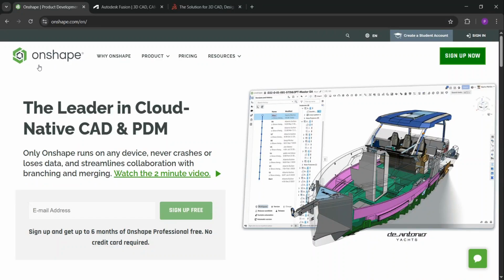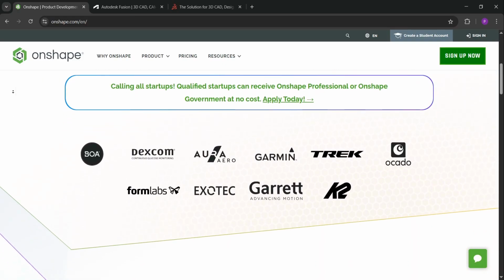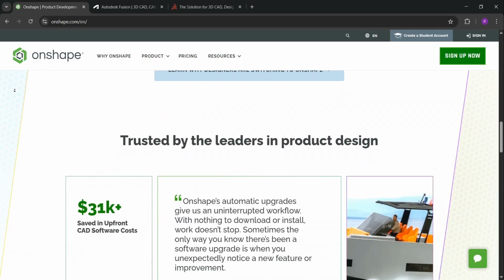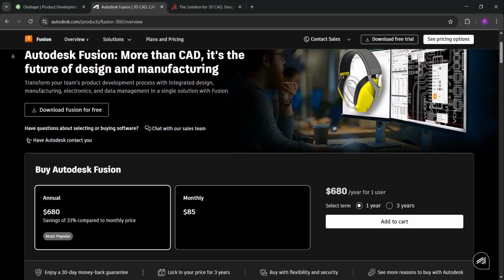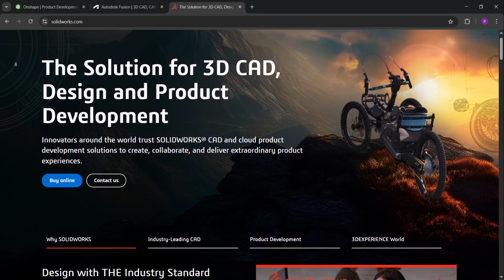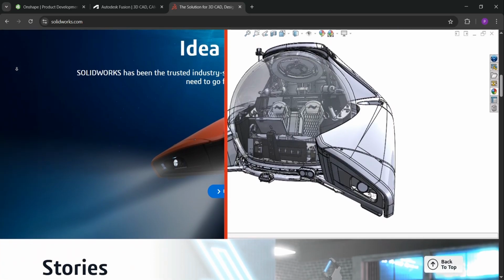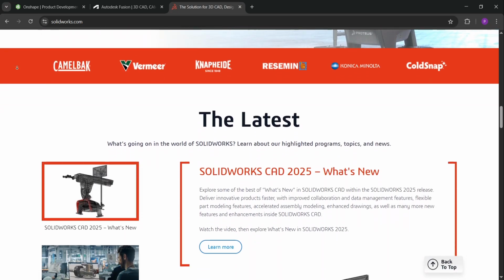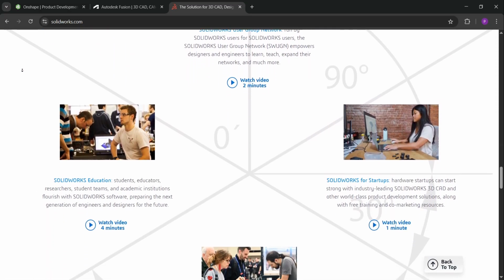Onshape Vs Fusion 360 Vs Solidworks - 2025 COMPARISON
Onshape vs Fusion 360 vs SolidWorks – 2025 CAD Showdown 🔧🧠

Choosing the right CAD software in 2025 can make or break your workflow — especially if you're designing complex products, collaborating remotely, or working with tight deadlines.

In this video, we compare Onshape, Fusion 360, and SolidWorks — three of the leading platforms for 3D modeling, mechanical design, and engineering.

We break down:
✅ Cloud vs desktop performance & access
✅ Parametric modeling & simulation tools
✅ Collaboration, version control & team workflows
✅ CAM, rendering & manufacturing support
✅ Pricing for students, startups & enterprises
✅ Best use cases: education, prototyping, industrial design, and more

💡 Whether you're a startup engineer, freelance product designer, or enterprise team lead — this 2025 comparison helps you choose the tool that fits your real-world needs.

📌 Timestamps:
0:00 Intro
1:15 SolidWorks – Industry Standard Powerhouse
3:10 Fusion 360 – Integrated, Affordable, Maker-Friendly
5:20 Onshape – Cloud-Native & Built for Teams
7:30 Head-to-Head Feature Breakdown
9:45 Which CAD Platform Wins in 2025?
11:00 Final Verdict